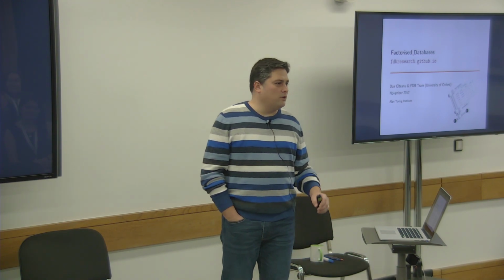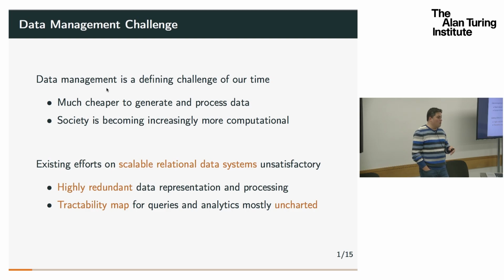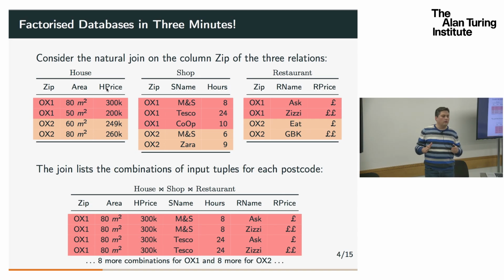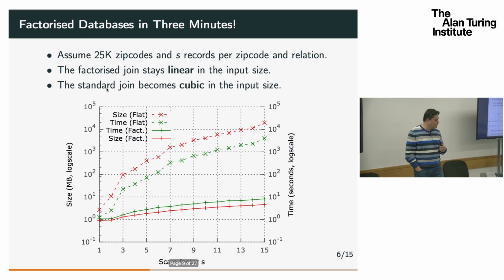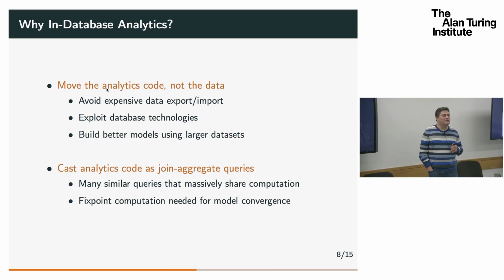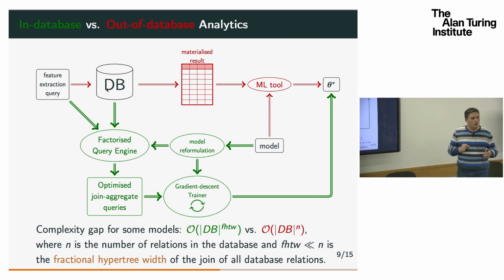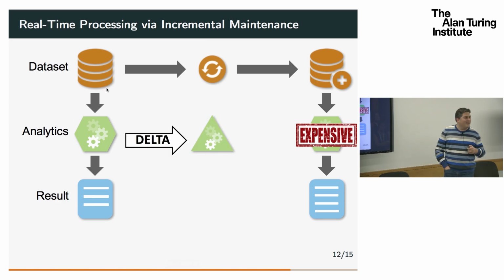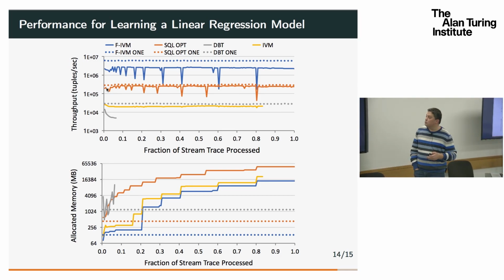Professor Dan Olteanu - University of Oxford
Dan Olteanu is Professor of Computer Science at Oxford and Computer Scientist at RelationalAI. He also consulted for LogicBlox and taught at the universities of California Berkeley, Munich, Saarland, and Heidelberg. He received his PhD in Computer Science from University of Munich in 2005. His research interests are in databases and adjacent areas. Dan contributed to relational and XML query processing, incomplete information and probabilistic databases, and more recently to factorised databases, in-database analytics, and the LogicBlox commercial system. He co-authored the book "Probabilistic Databases" (2011). He served as associate editor for PVLDB'13 and IEEE TKDE, track chair for ICDE'15, group leader for SIGMOD'15, and vice chair for SIGMOD'17.